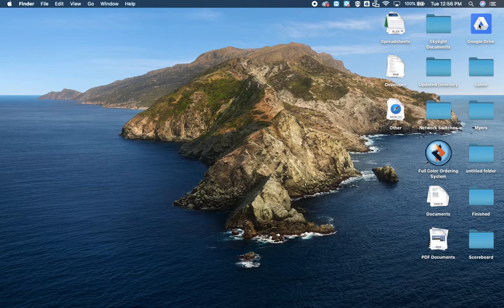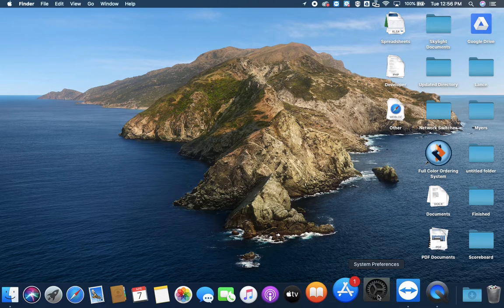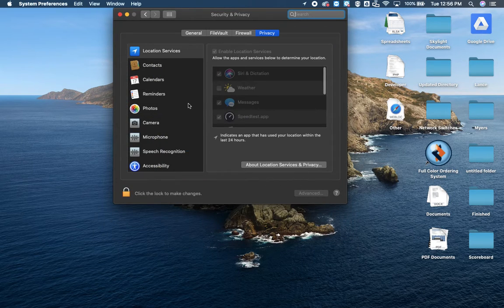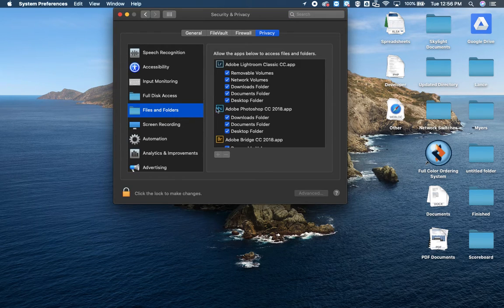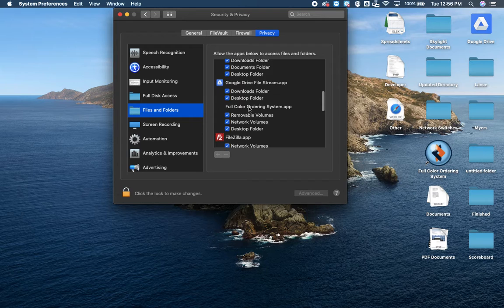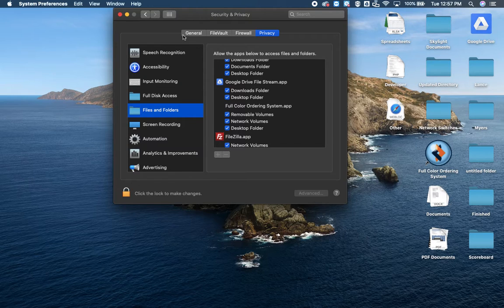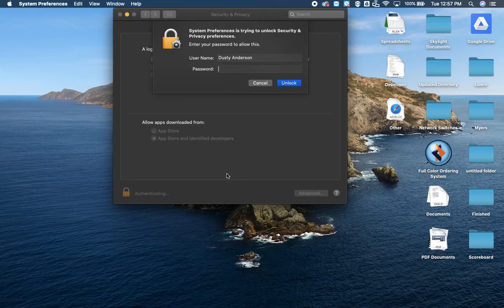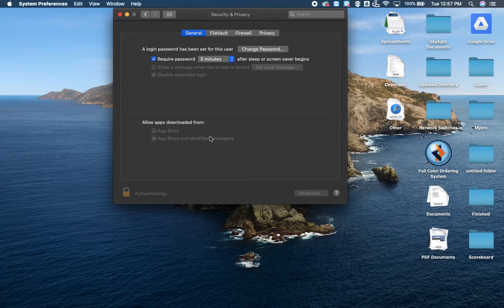McDonald County Staff -Tips and Tricks #1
This video series is to help our staff while they are quarantined on common issues they might face with their MacBooks